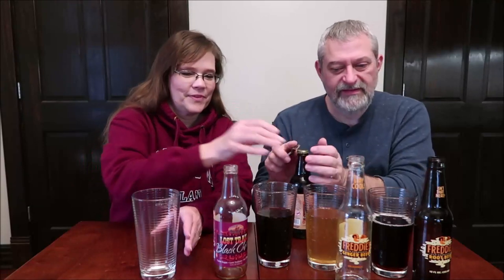Freddie’s Old Fashioned: Root Beer & Ginger Beer and Lost Trail: Black Cherry & Sarsaparilla Review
This is a taste test/review of Freddie’s Old Fashioned Root Beer and Ginger Beer and the Lost Trail Black Cherry and Sarsaparilla. They were $1.99 each at The Liquor Barn.
* Root Beer 1 bottle = 180 calories
* Ginger Beer 1 bottle = 190 calories
* Black Cherry 1 bottle = 150 calories
* Sarsaparilla 1 bottle = 150 calories